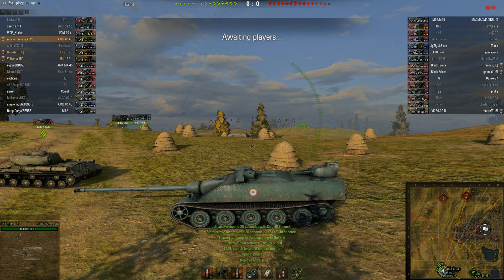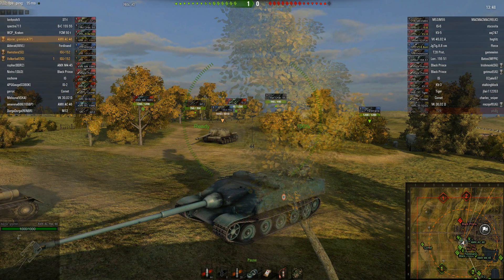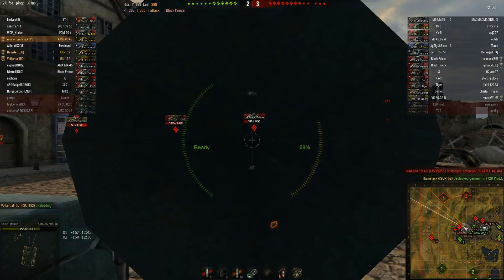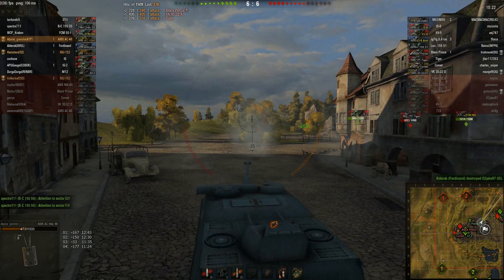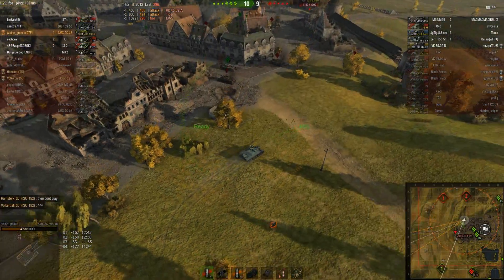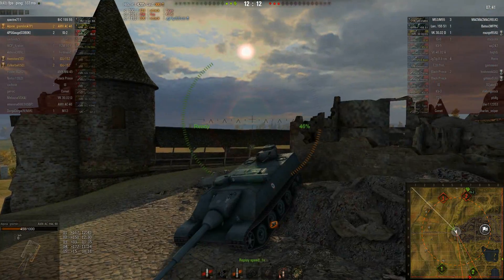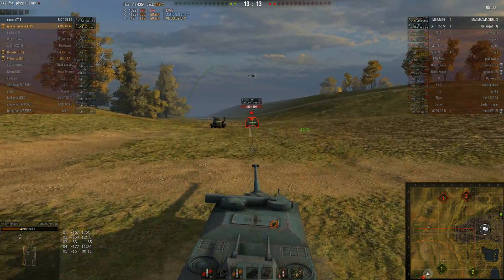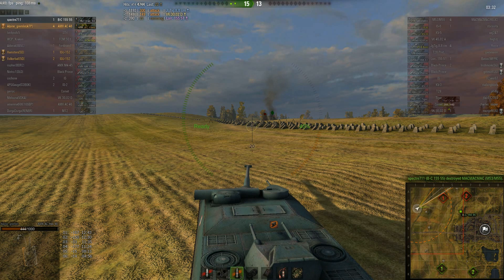World of Tanks Commentary: AMX AC Mle. 1948-- Come to Frenchy!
In this video we take a look at the AMX AC Mle. 1948. This tier 8 French tank destroyer is very tough from the front, albeit with several glaring weakspots. It`s fast, agile, and packs a 120mm gun that can take on the toughest of opponents. Its biggest drawback is the miniscule 30-40mm of side armor that is easily penetrated by anything you may face. Playing this TD is all about managing your weakspots and finding the safest position possible. With only 1000 HP, conserving your life can be difficult at times, but definitely possible.

I am again joined by Volkerball and Hamsterx in their ISU-152s during this Encounter Battle on Seigfreid Line.